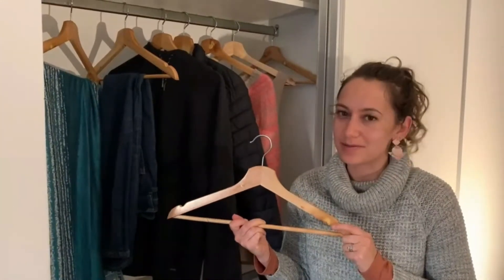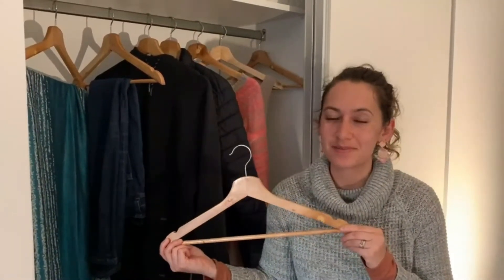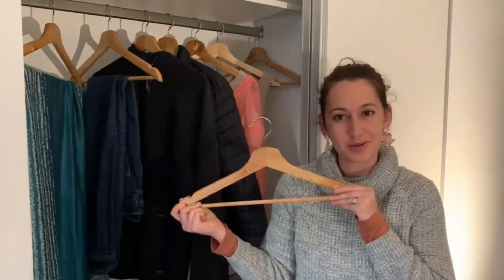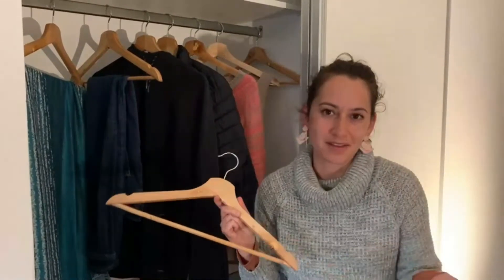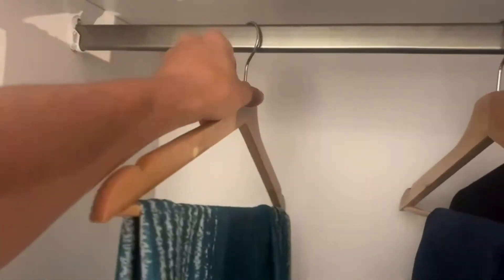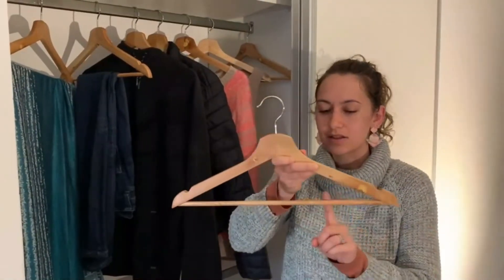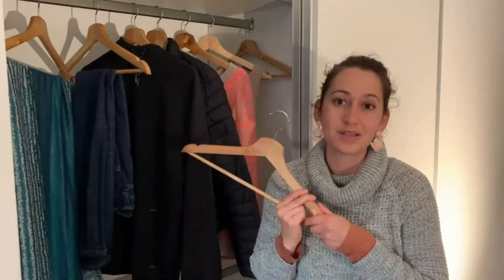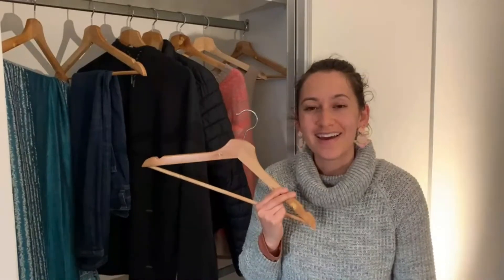Wooden Hangers 360-Degree Rotatable Hook Shoulder Grooves AS1343